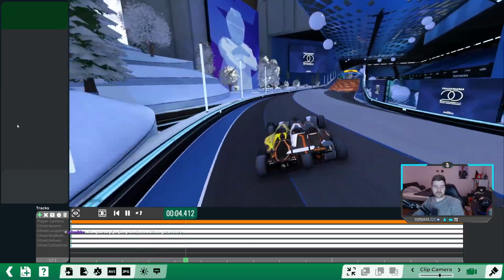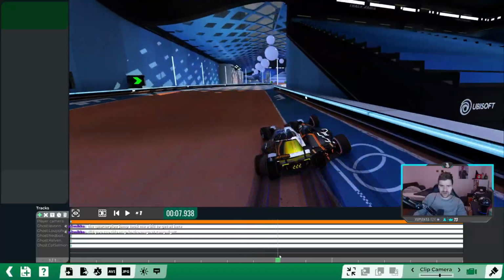Winter 2024 13 AUTHOR TIME Tutorial (WR Breakdown)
I hope this is helpful to understand all the tricks on the respective maps. I analyzed all Winter 2024 campaign maps. If you have any questions make sure to ask them in the comments :D I will add some additional tricks that I have forgotten into the comments as well.